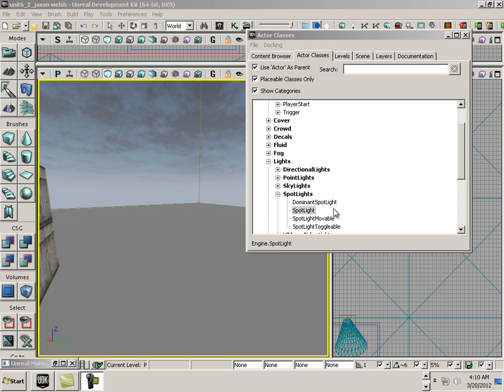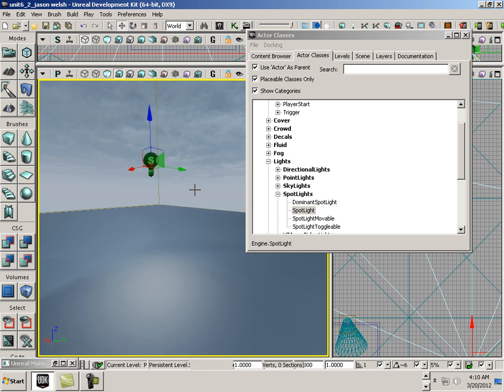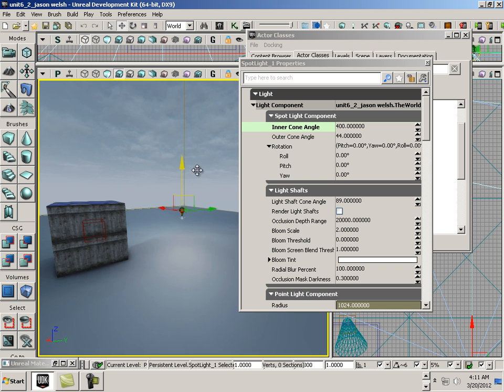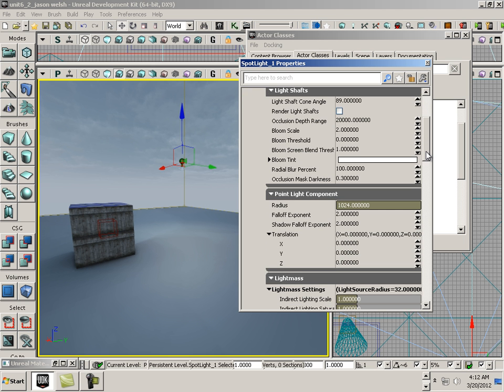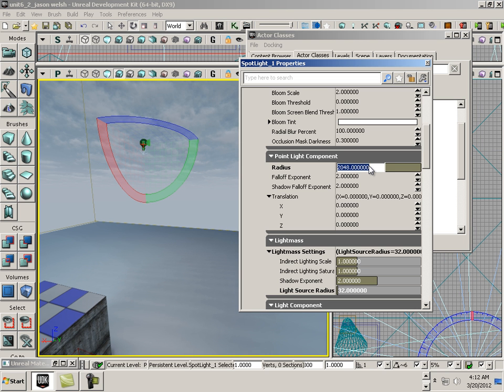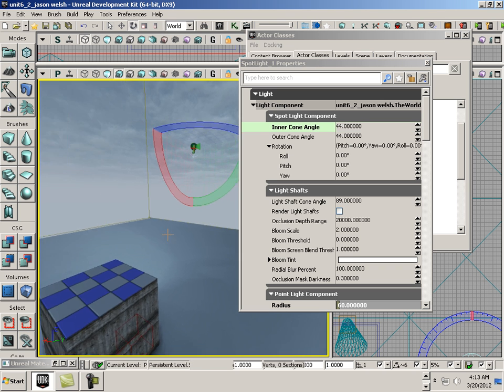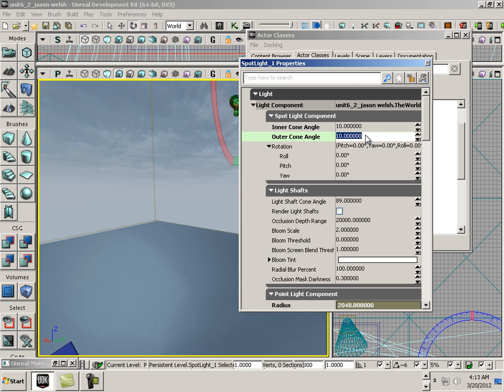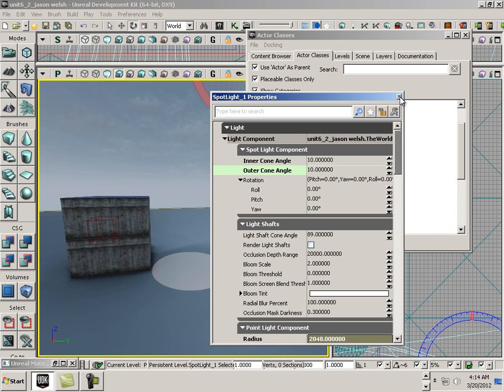0710 UDK Spotlights.mp4